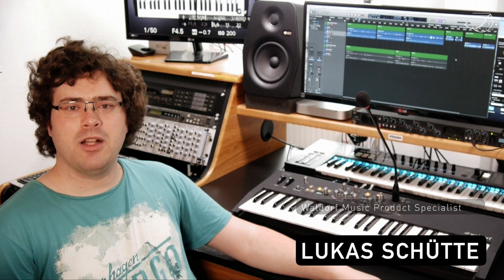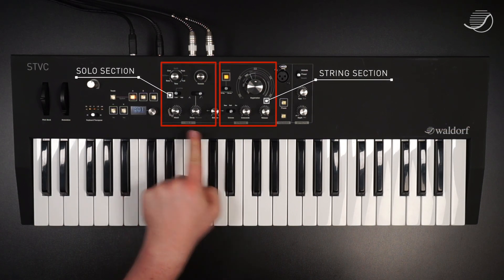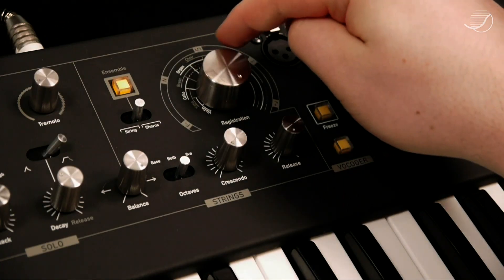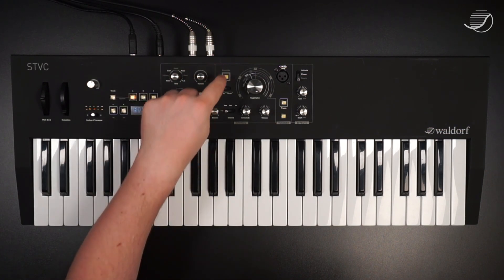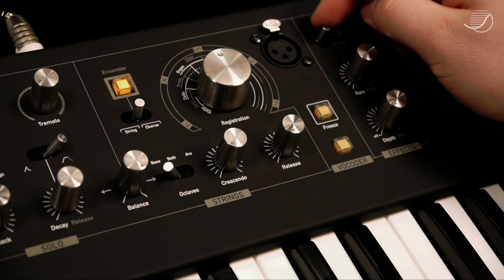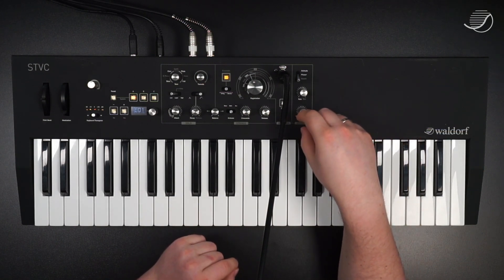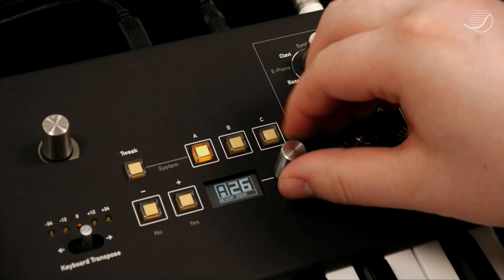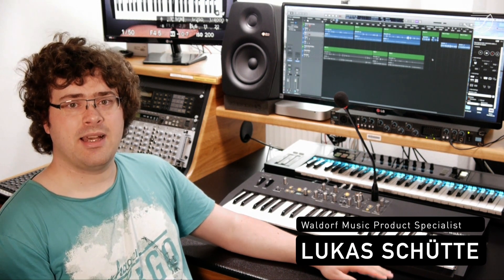Focus on Waldorf STVC Synthesizer & Vocoder – Tutorial Part 1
This is part 1 of the upcoming tutorial series for our Waldorf STVC Synthesizer & Vocoder.